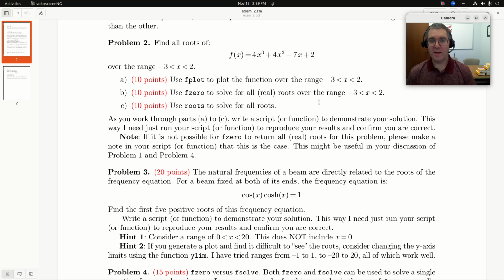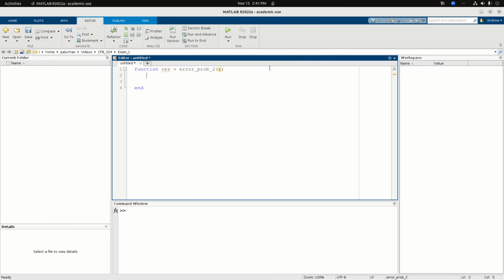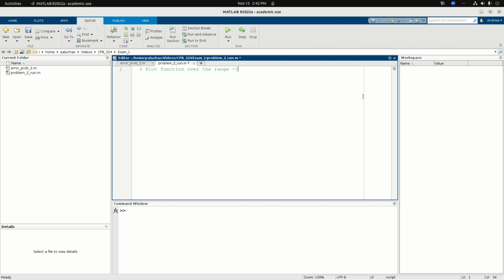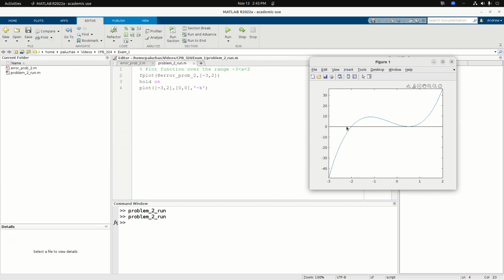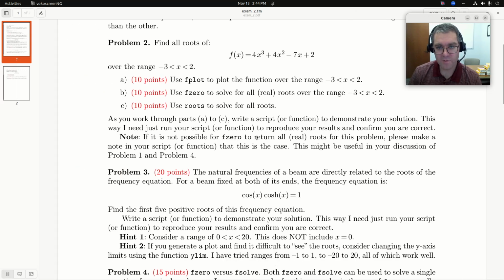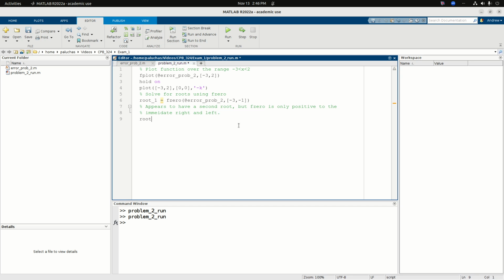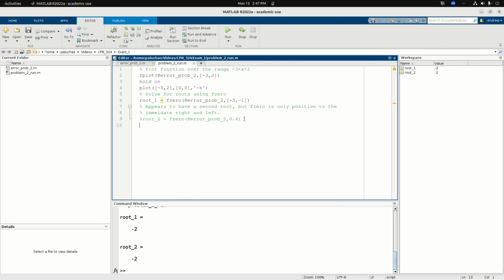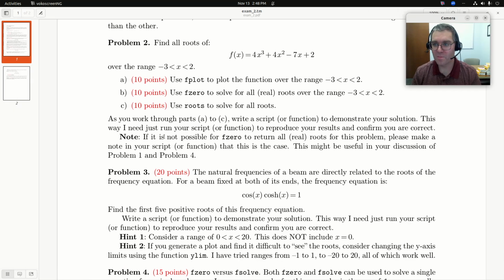Solving for the roots of a polynomial with MATLAB: fzero and roots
In this screencast I solve for the roots of a polynomial with MATLAB using fzero and roots. A copy of the M-files from the video may be found below.